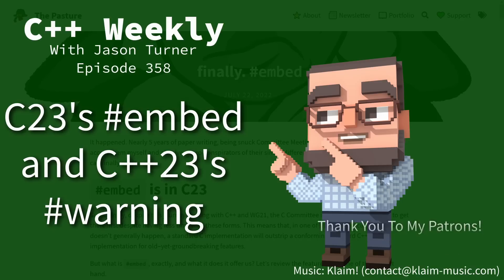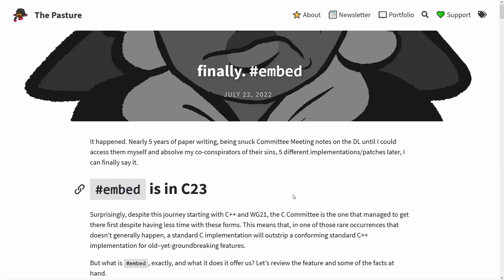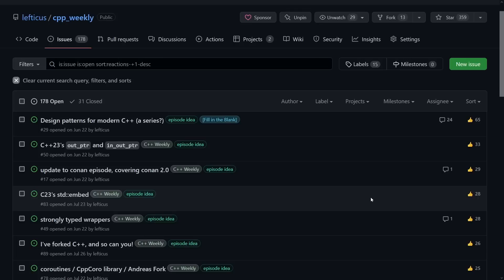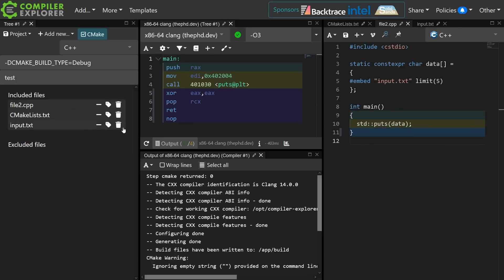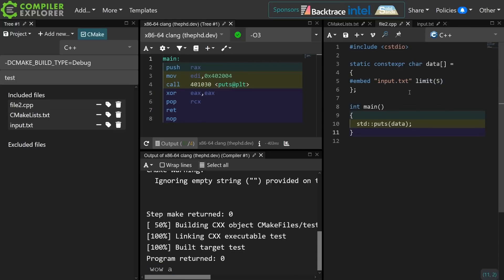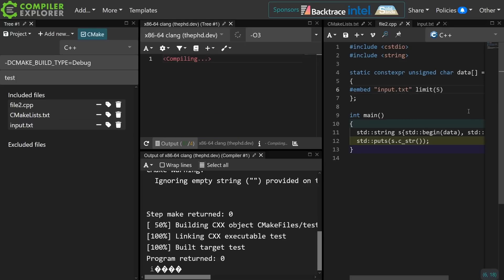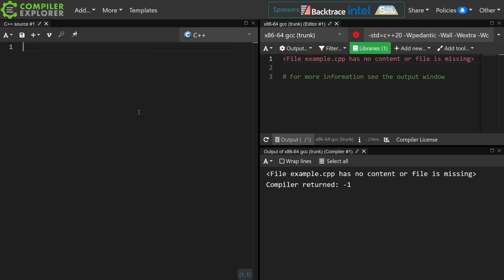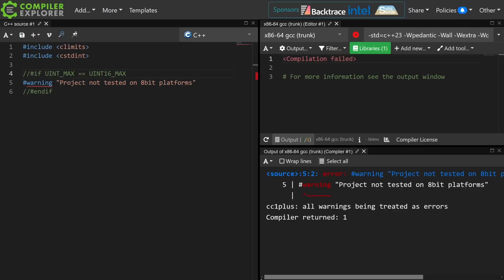C++ Weekly - Ep 358 - C23's embed and C++23's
T-SHIRTS AVAILABLE!

GET INVOLVED

JASON'S BOOKS

RECOMMENDED BOOKS

AWESOME PROJECTS

O'Reilly VIDEOS